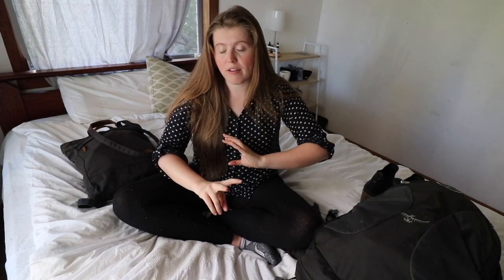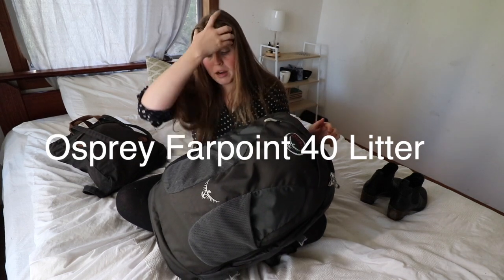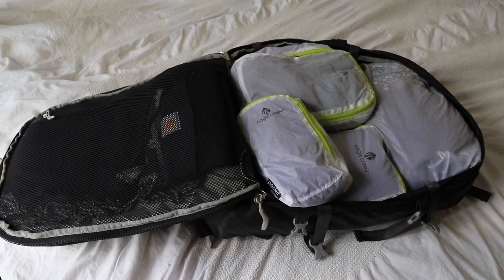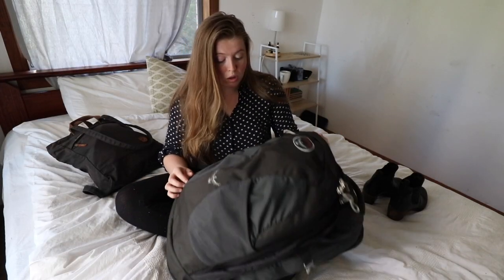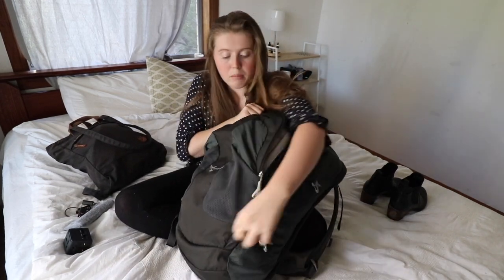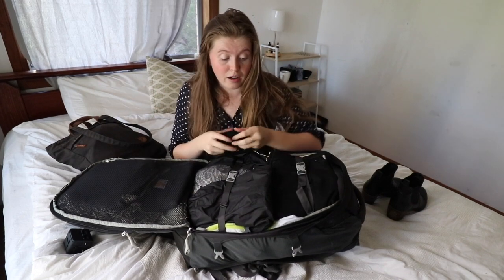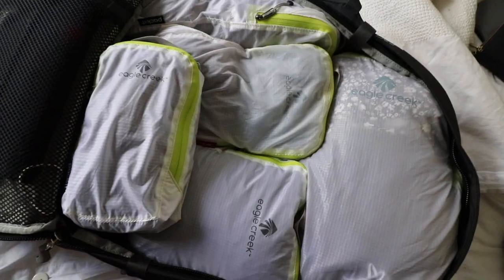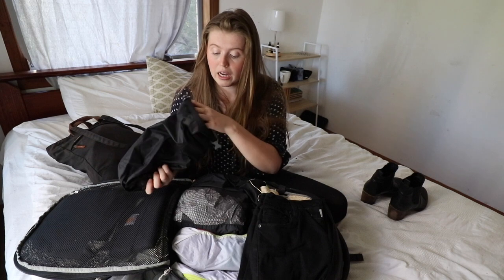BACKPACKING 2 Months Hand Luggage Only // MINIMALIST Packing Guide (America, Europe & South Korea)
Backpacking for two months and this is everything I am packing for America, Europe and South Korea. I will be traveling hand luggage only to make things easier. Here is my minimalist packing guide where I show everything that will be coming with me. When traveling I like to keep things minimalist ( to the point that suits my needs). This Osprey Farpoint 40 litter backpack is perfect for what I use on a trip wether it is for a week or a year and in this case two months. I will be traveling in August, September and October so won't be too cold but will be bring both warm and cold clothing options. Let me know if you as have questions in the comments and I hope this gives you some idea if you yourself are planing a trip and are a little overwhelmed by what to take. My main tip is choose the things you always love to wear and feel good in just because your traveling doesn't mean you will be a different person who has a whole new stylish out look.